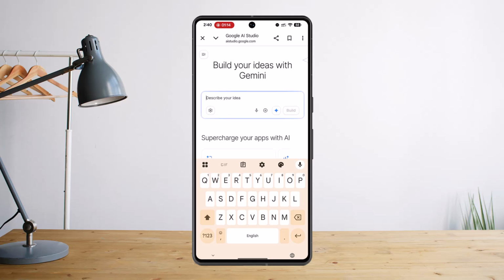How to Deploy Model in Google AI Studio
This video demonstrates how to deploy machine learning models directly from Google AI Studio, transforming them into live applications. The process begins in the Build section of AI Studio, where you describe your app idea in plain English. The platform's AI then generates the complete front-end code, including HTML, CSS, and JavaScript, and provides a live preview on the screen.

Once you are satisfied with the prototype, deployment is streamlined. You simply click the "Deploy to Cloud Run" button in the top bar. This action will prompt you to select or create a Google Cloud project and may require you to enable necessary APIs. After a short configuration and build process, Google AI Studio supplies a public URL where your fully functional web app is hosted and accessible to users.

Timestamps:
0:00 - Introduction
0:28 - Building Your App with AI
0:58 - Deploying to Cloud Run
1:22 - Conclusion